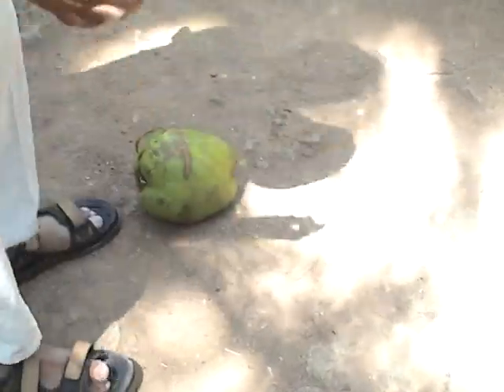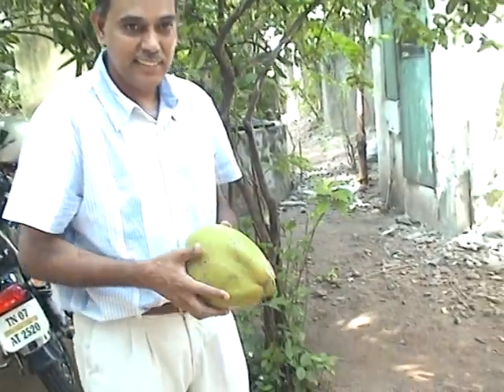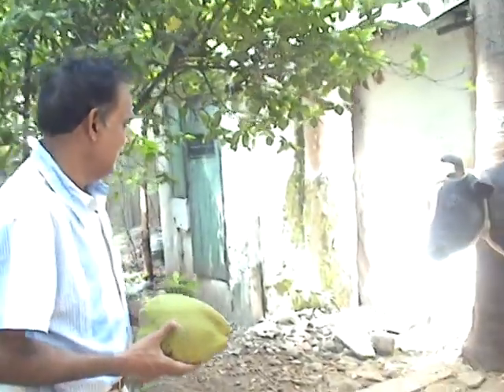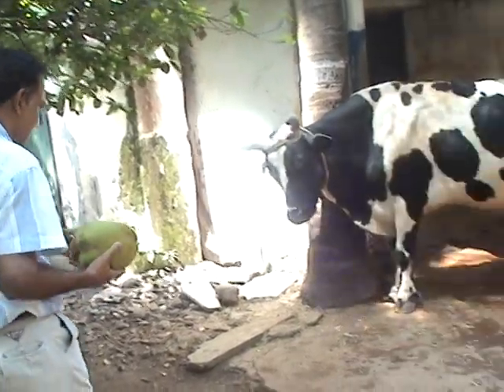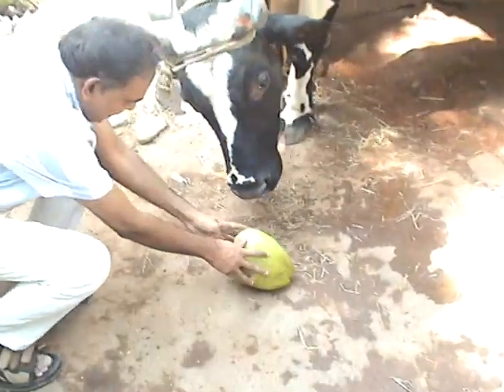Jayavela: The Smart And Gentle Bull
Jayavela lives in Luz, Mylapore, Chennai.